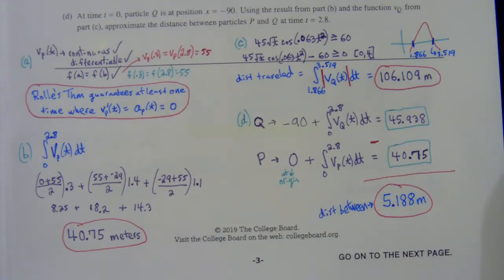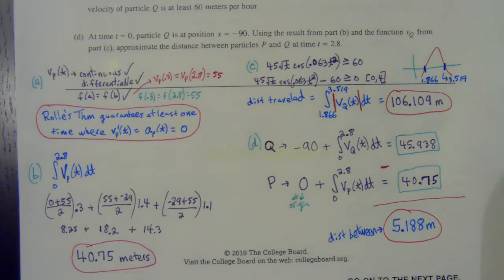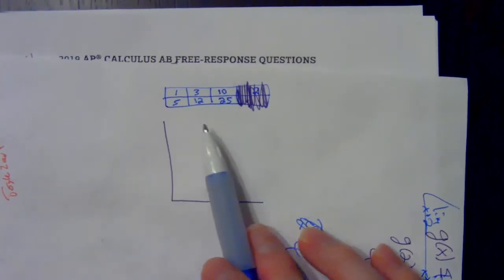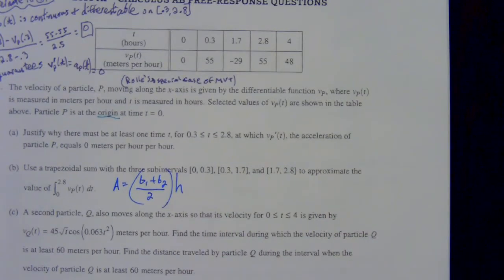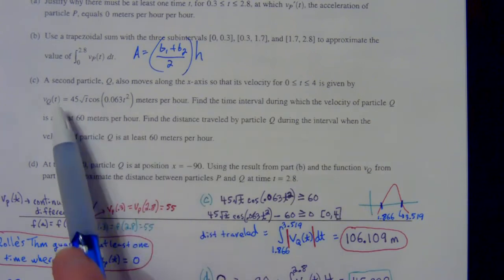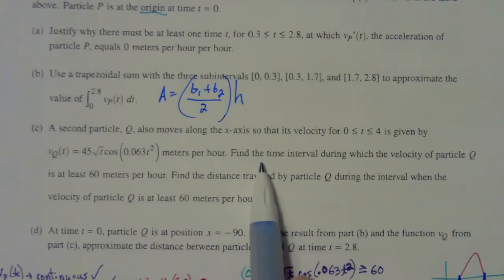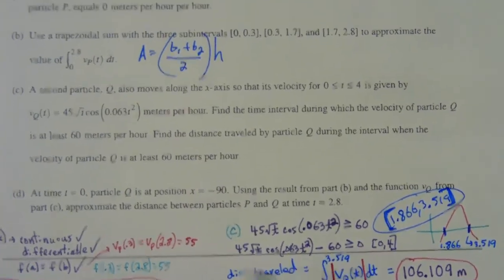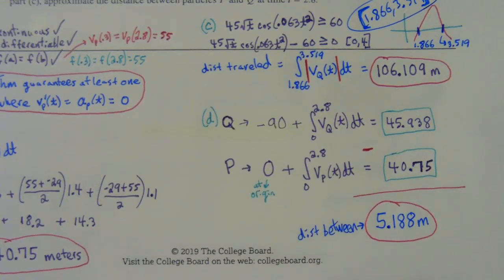2019 AB #2 (RolleMVT, Trapezoidal Sum, Particle Stuff (DistTrav, Position))